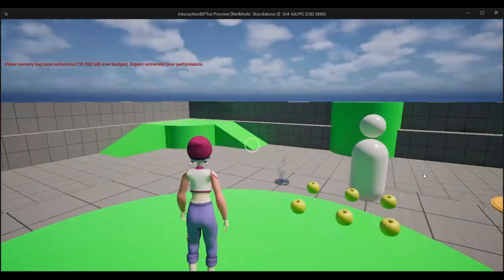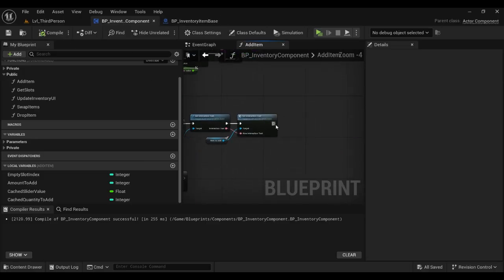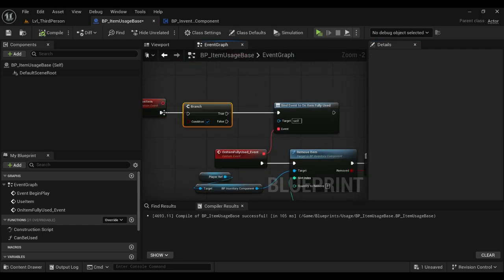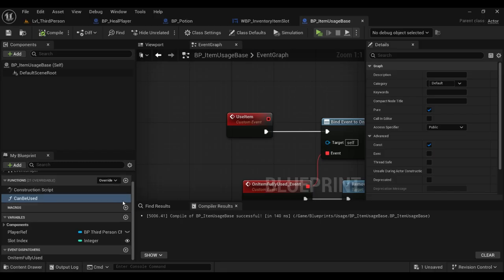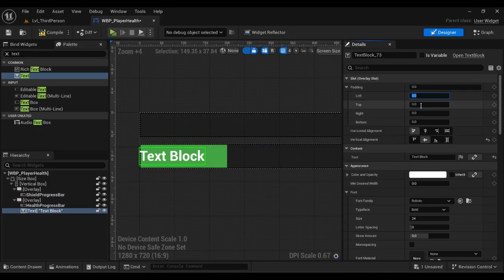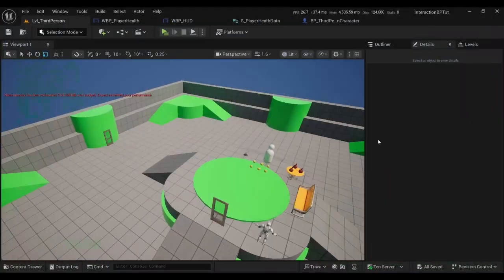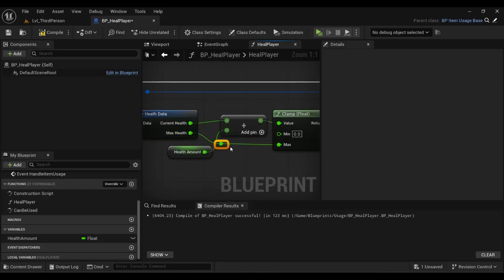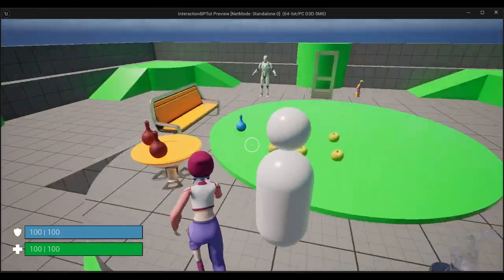Part7: Use Items from Inventory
In the final part of the Unreal Engine 5 Inventory System tutorial series, we’ll add the ability to use items directly from the inventory!
We’ll implement double-click interaction, trigger each item’s unique use logic (like drinking potions), and complete our fully functional Blueprint-based inventory system.
This is the final part. By now, your system supports adding, stacking, rearranging, splitting, dropping, and using items seamlessly!